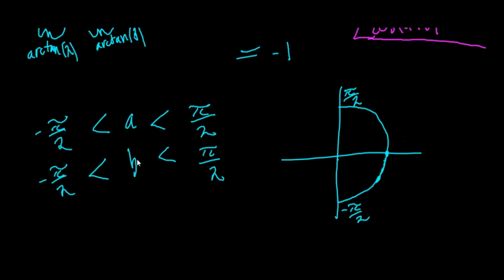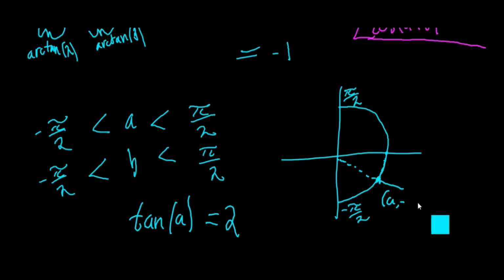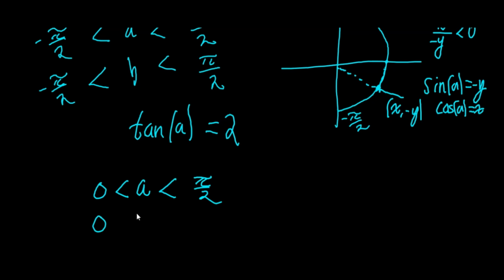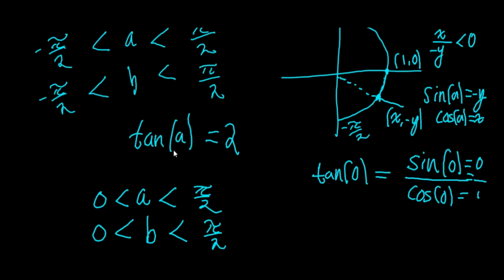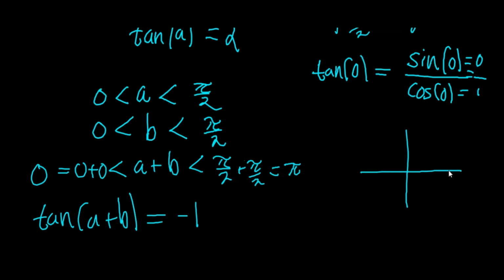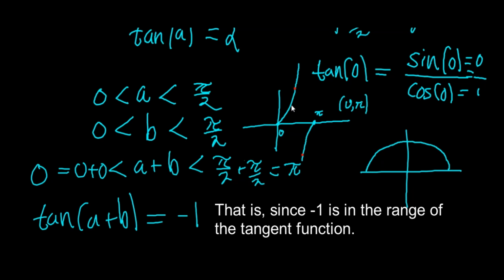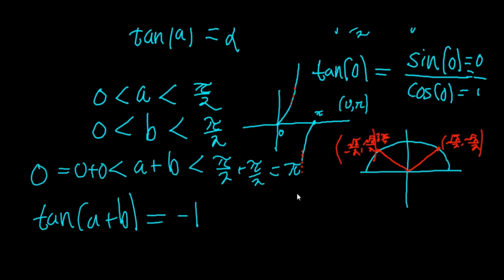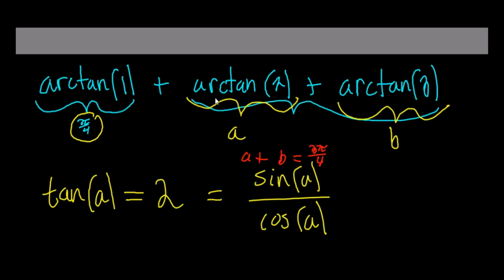Trig Tricks Chapter 4 (Part 3 of 3)